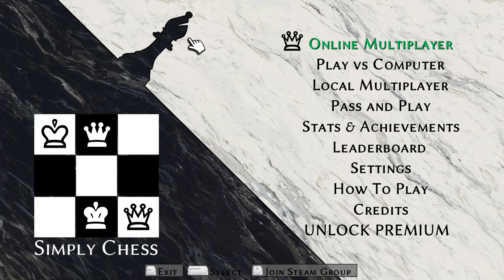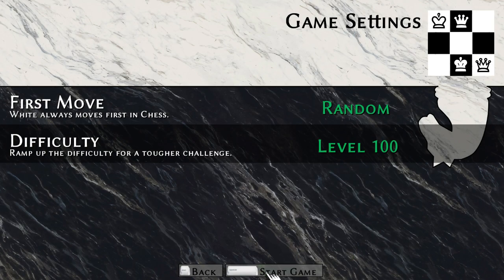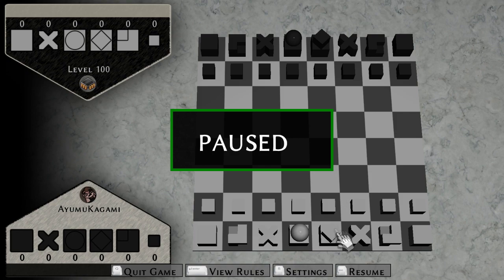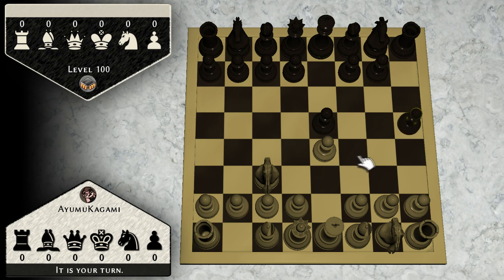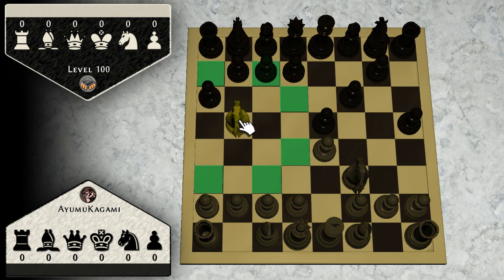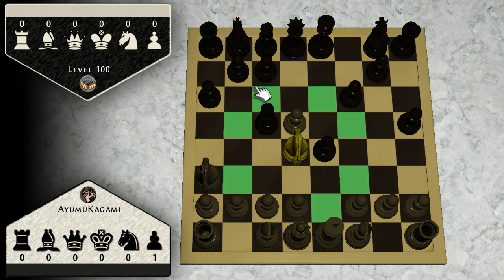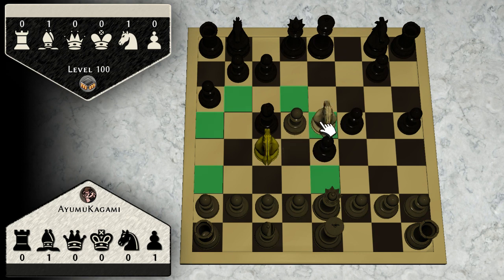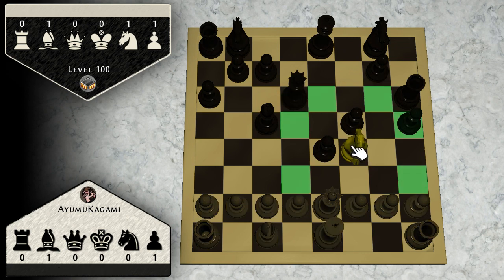Simply Chess - Kagami Review -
Join the Kagami Pack